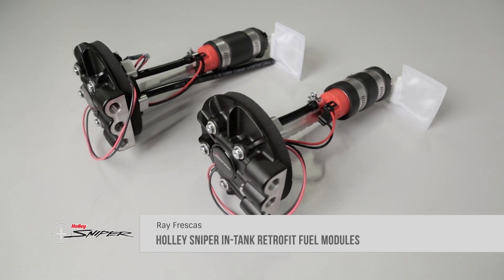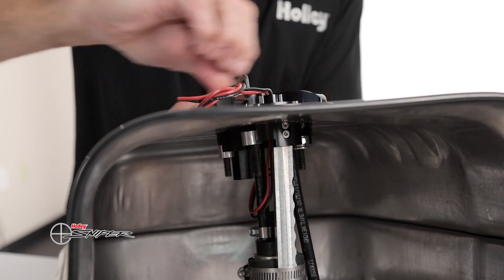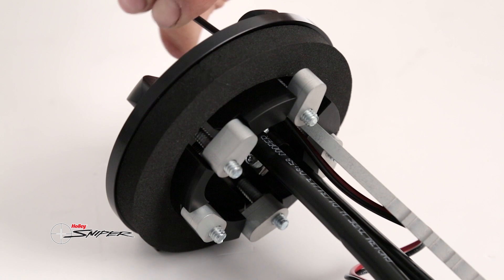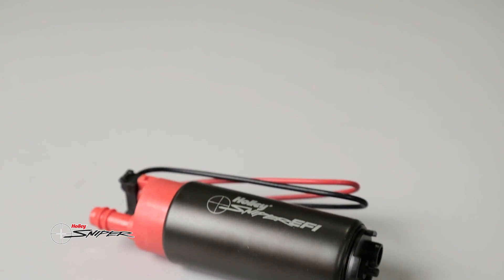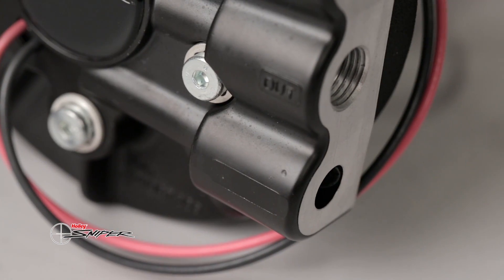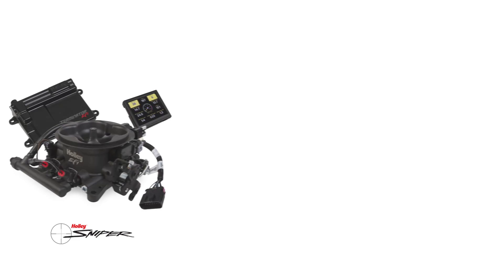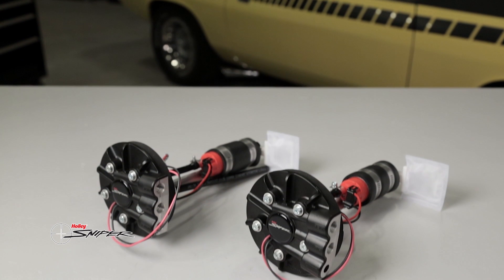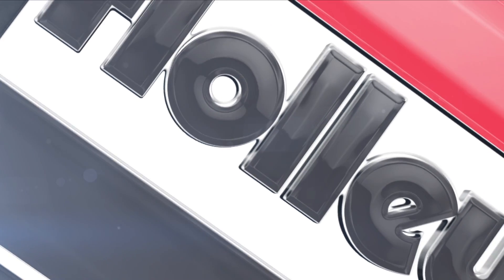Holley Sniper In-Tank Retrofit Fuel Modules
Converting the carbureted fuel system on your vehicle over to EFI just got more affordable!

Our Sniper Diecast 340 Liters per hour in-tank retrofit fuel modules are designed to easily install in your factory fuel tank with just hand tools, no fabrication or welding is required. The unique swing out mounting lugs allow you to easily secure the diecast pump hanger in your fuel tank. The diecast fuel modules have an adjustable depth of 7-12 inches to match most OEM fuel tanks. The E-85 compatible in-tank fuel pump is a high pressure 340 liters per hour unit. It is capable of supporting EFI engines producing up to 700 horsepower and 900 for carbureted engines. The diecast fuel modules are available in both return and returnless versions. A compact 15 micron pre-filter attaches directly to the fuel pump. One quarter inch NPT ports are tapped for a variety of plumbing options. Sniper’s Diecast in-tank retrofit fuel modules are ideal for use with EFI systems like the Holley terminator, Sniper EFI, MSD’s atomic EFI and most any TBI or EFI systems. Never has the time been easier to switch to EFI. With Holley’s Sniper line of EFI products, things just got a little more affordable.